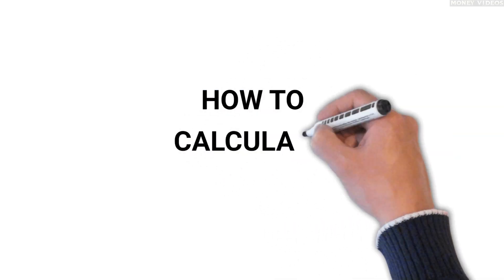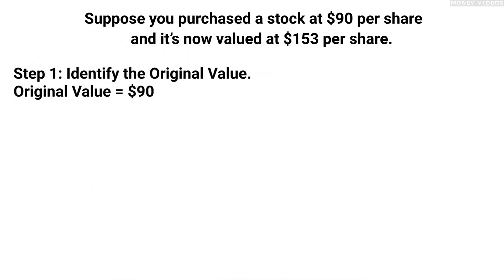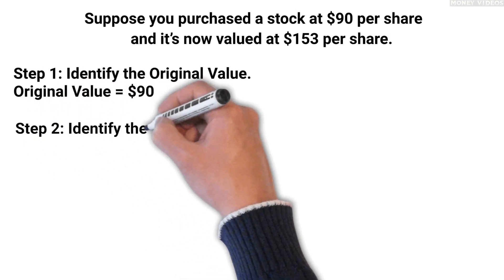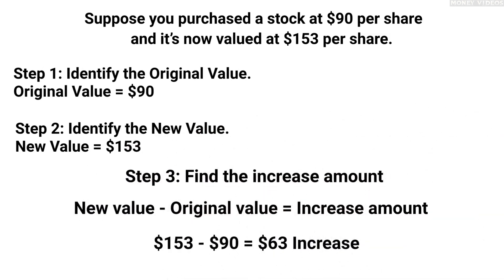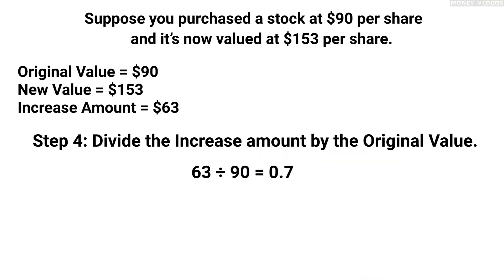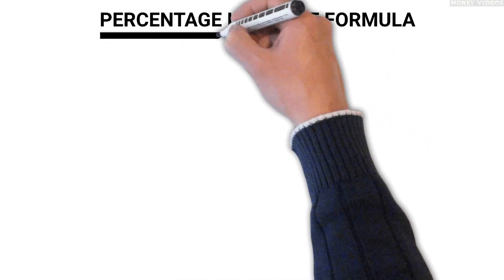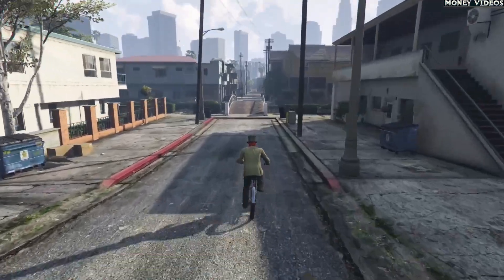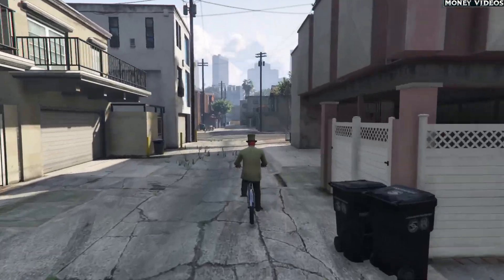How to Calculate Percentage Increase in Easy Steps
How to calculate percentage increase in easy steps. In this video you will learn how to find percentage increase, and the percentage increase formula. This video also includes example math problems to help you understand the math equations. Improve your math skills with these math lessons.

00:00 How to Calculate Percentage Increase
01:21 Percentage Increase Formula